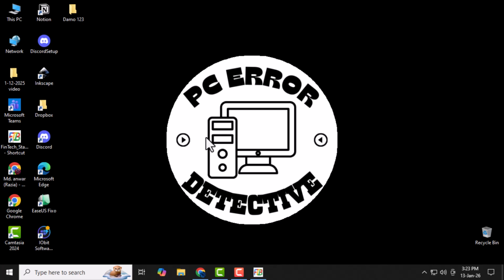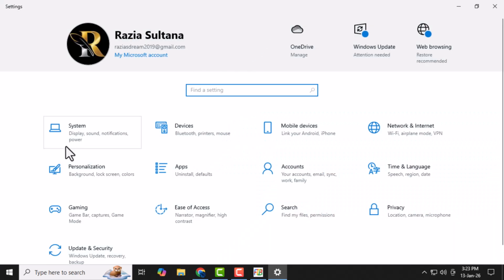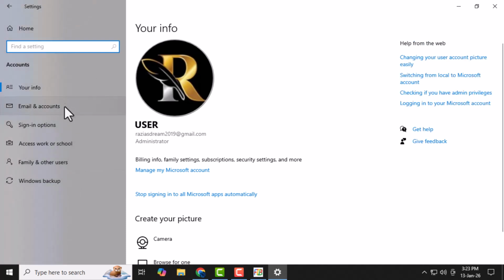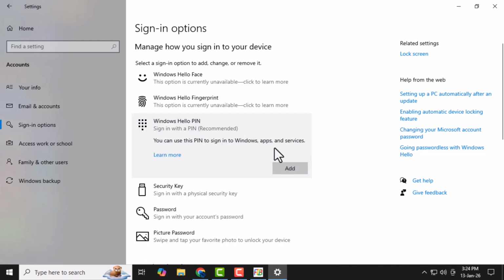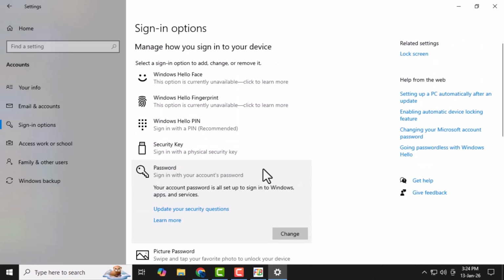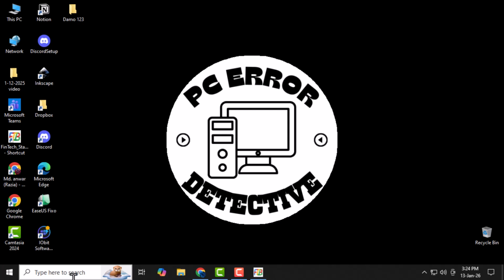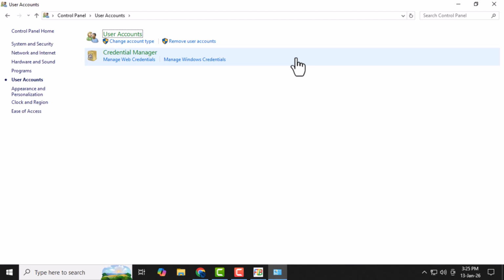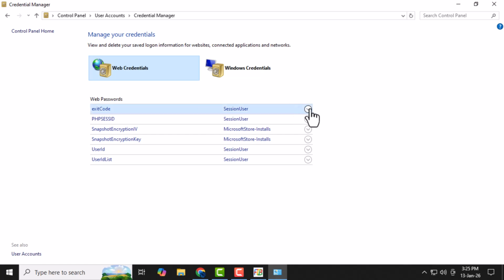How To Find Computer Username And Password In Windows 10 | Step-By-Step Guide (2026)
📝 This tutorial provides a complete guide on how to find computer username and password in Windows 10 using the operating system's built-in tools. We demonstrate two clear methods to access and manage your account credentials directly within Windows settings. The first method walks you through the modern Settings app to locate your sign-in options and change your password. The second method shows you how to use the classic Control Panel and Credential Manager to view stored usernames and passwords. By the end of this video, you'll be able to easily manage your Windows 10 account details for better security and access.

⏱️ -- TIMESTAMPS --
0:00 - Introduction & Video Purpose
0:13 - Method 1: Using Windows Settings
0:13 - Step 1: Click Start Menu
0:19 - Step 2: Open Settings
0:23 - Step 3: Navigate to Accounts
0:32 - Step 4: Click Sign-in Options
0:42 - Step 5: Manage PIN
0:51 - Step 6: Select Password Option
1:01 - Step 7: Click Change Password
1:08 - Step 8: Enter Current Password
1:20 - Method 2: Using Control Panel
1:23 - Step 1: Open Start Menu
1:25 - Step 2: Open Control Panel
1:30 - Step 3: Click User Accounts
1:38 - Step 4: Open Credential Manager
1:48 - Step 5: View Windows Credentials
1:56 - Conclusion & Call to Action